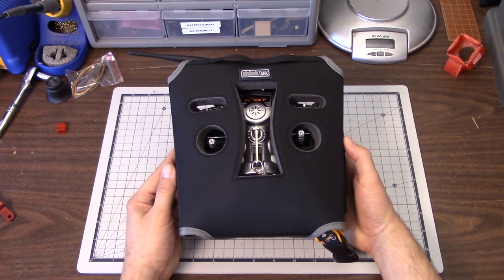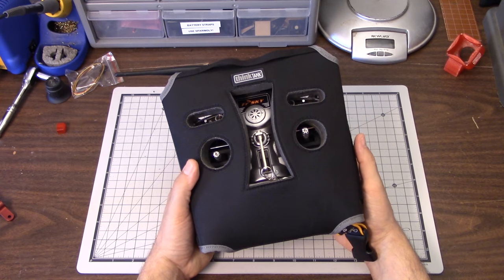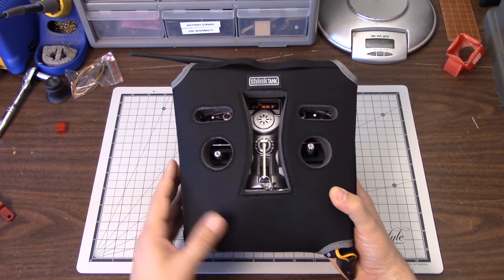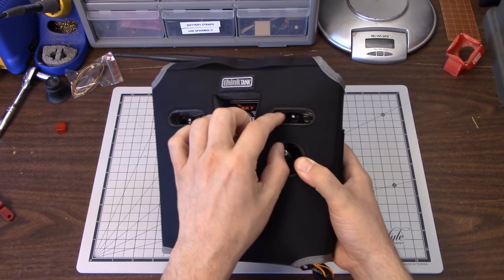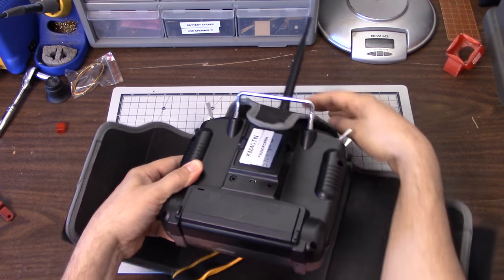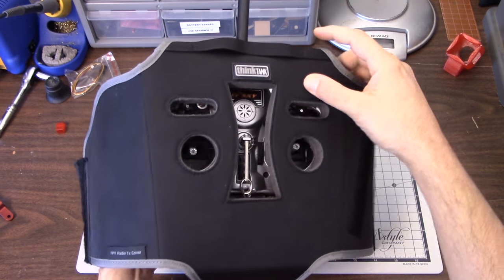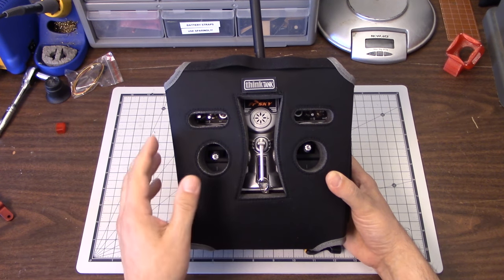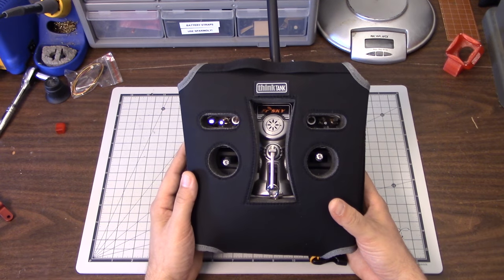ThinkTank Photo Transmitter Glove Review | THE BEST WAY TO PACK YOUR RC TRANSMITTER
I travel a lot for work, and I bring my quadcopter with me sometimes. I need to be able to toss my Taranis into my checked bag and know that it won't be destroyed when it comes out the other end of TSA hell. This transmitter glove from Think Tank has finally made that possible.